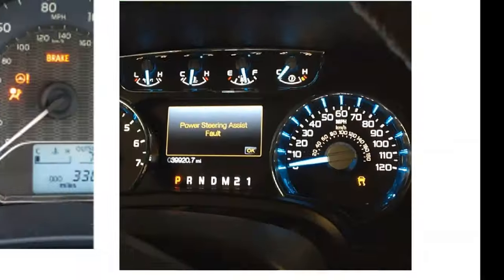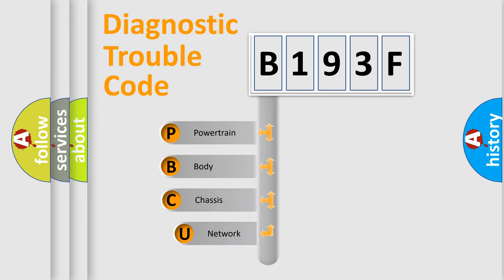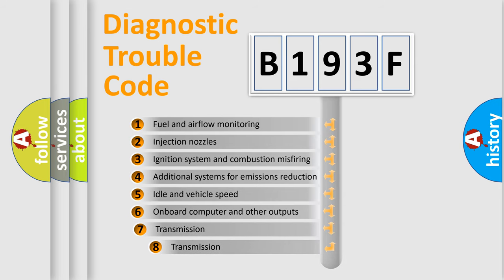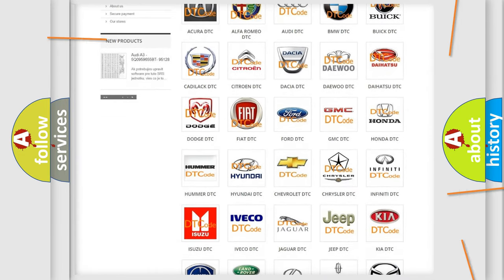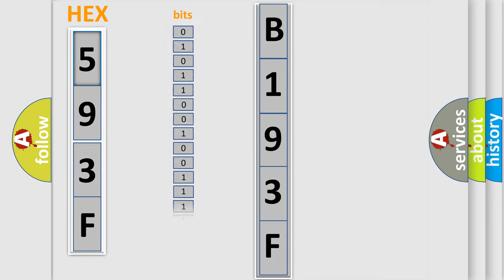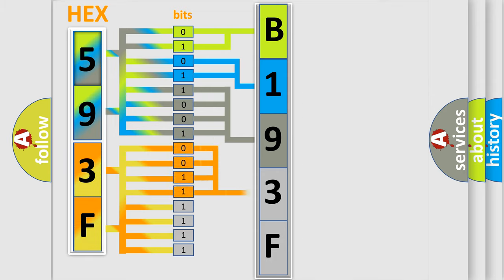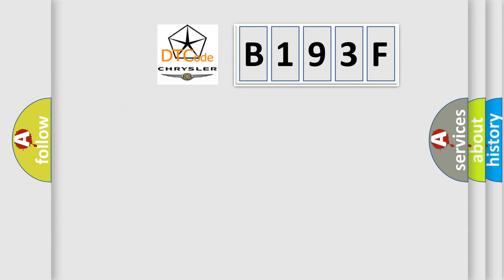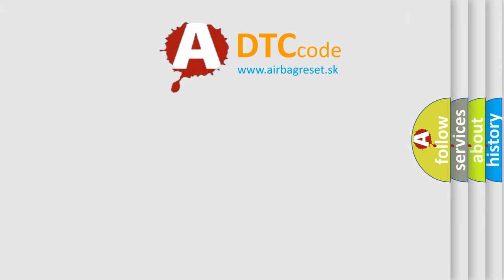DTC Chrysler B193F Short Explanation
Contents:
0:21 Basic DTC analysis according to OBD2 protocol standard.
1:48 Insight into programming
2:58 A diagnostically understandable description of the Diagnostic Trouble Code
3:05 Basic error definition

Make:
Chrysler
Code:
B193F
Definition:
VSA Brake Actuator Malfunction
Cause: